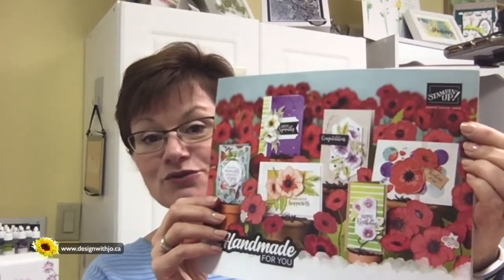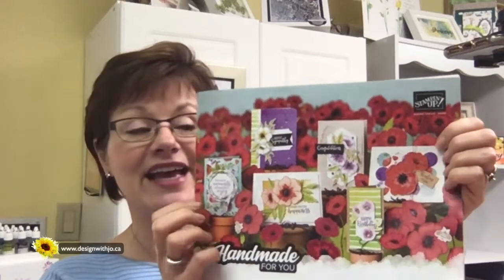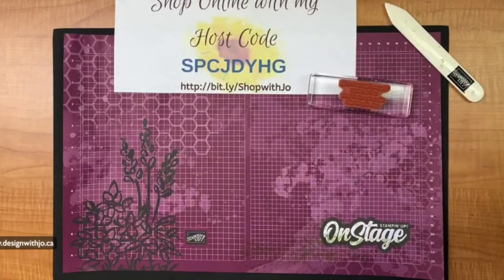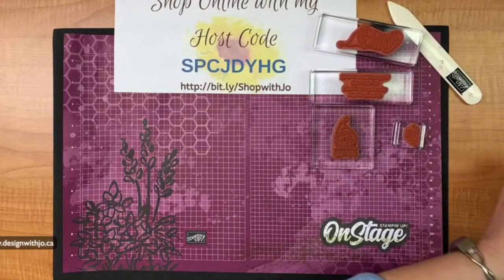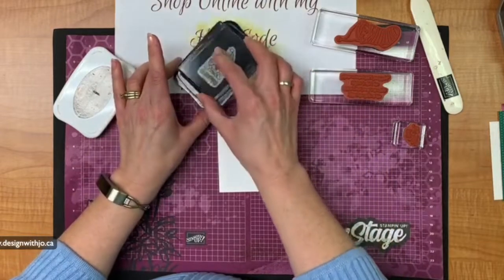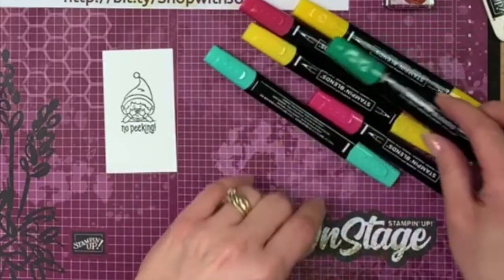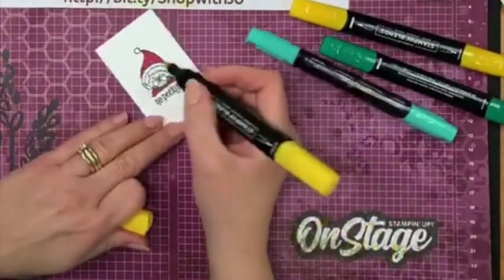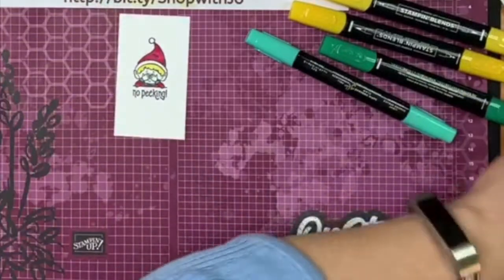Easy Gift Card Holder to Make for the Holidays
Supplies
• Wrapped In Plaid 6" X 6" (15.2 X 15.2 Cm) Specialty Designer Series Paper [149596] $20.00
• Crushed Curry 3/8" (1 Cm) Crinkled Seam Binding Ribbon [149444] $9.50